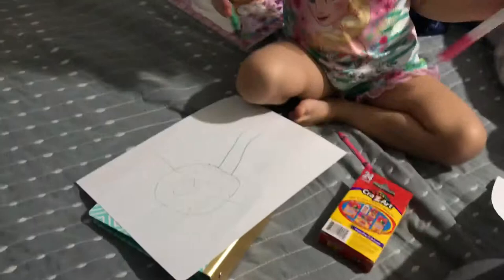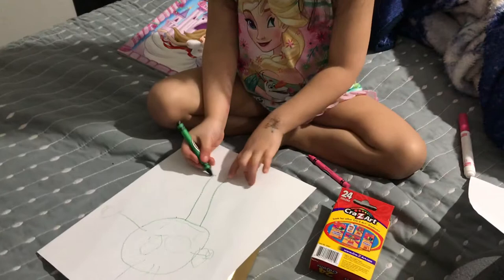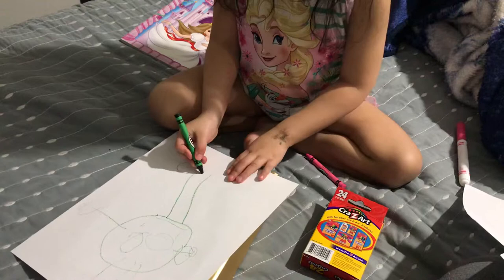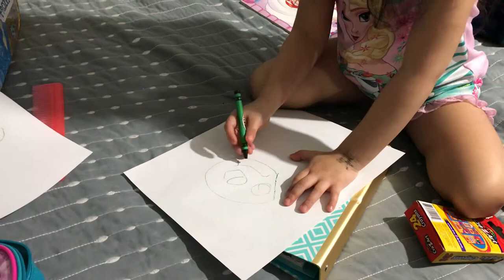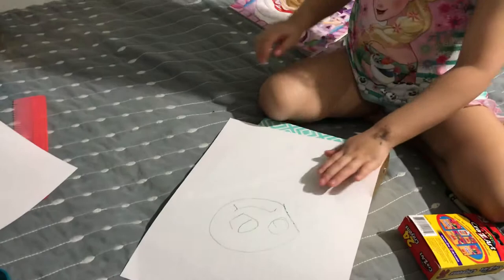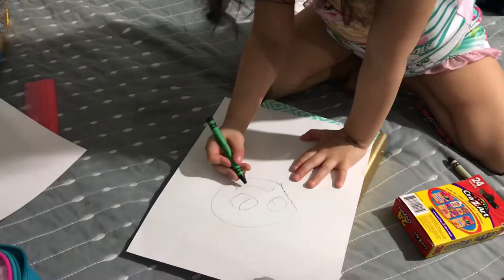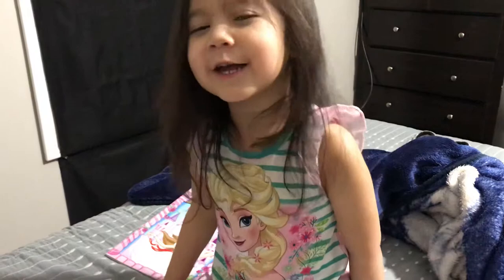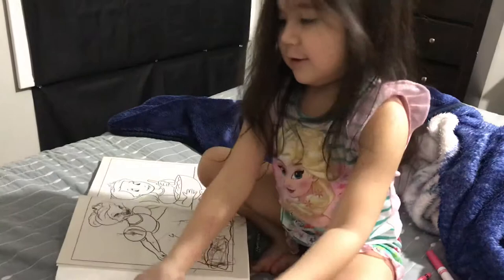Drawing Faces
03/04/2019